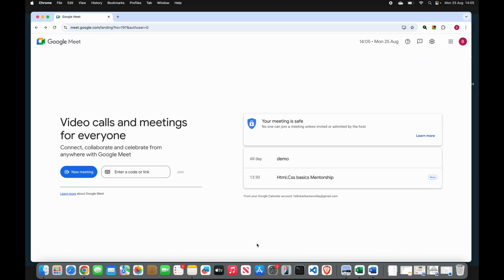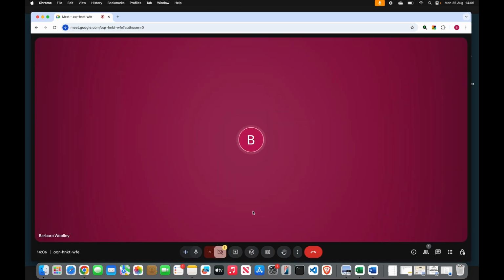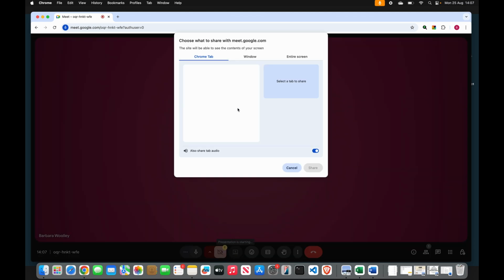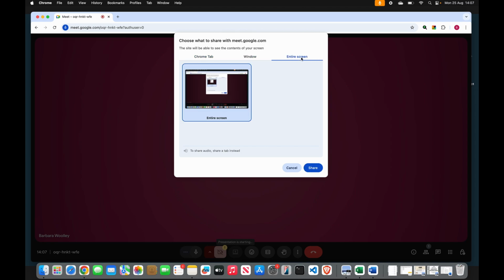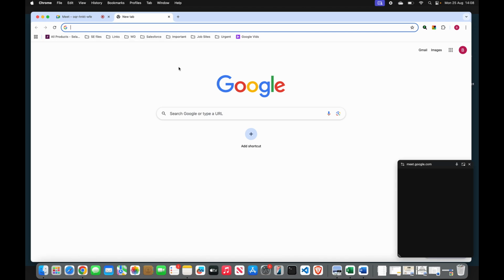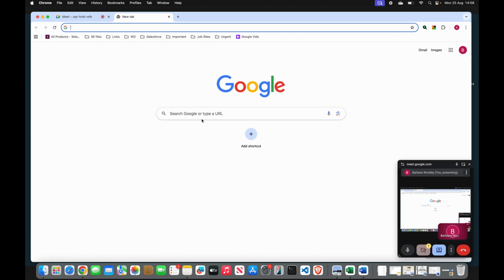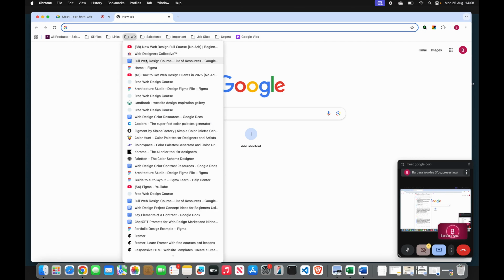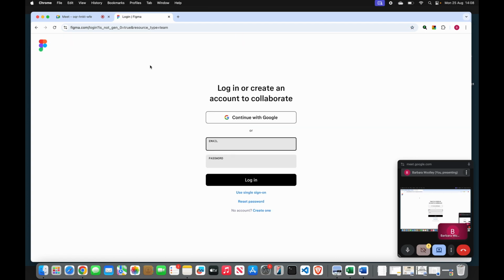How to Share Your Screen on Google Meet (step by step)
This tutorial will take you through a step-by-step guide on how to present your screen in Google Meet.